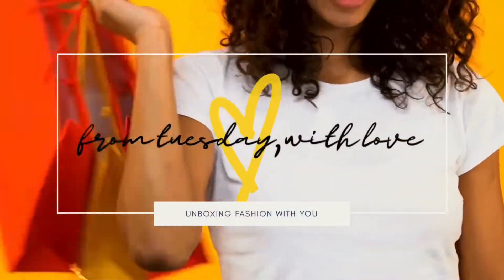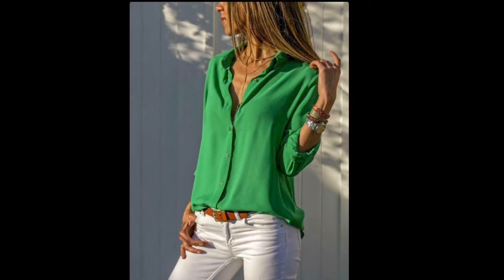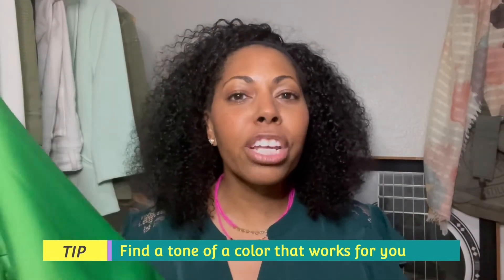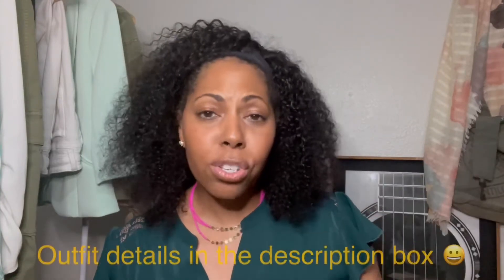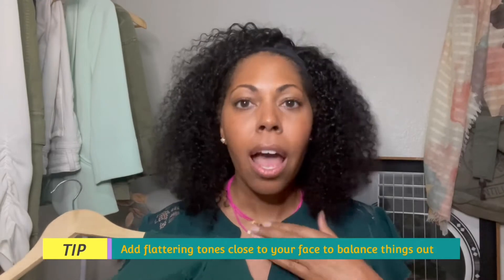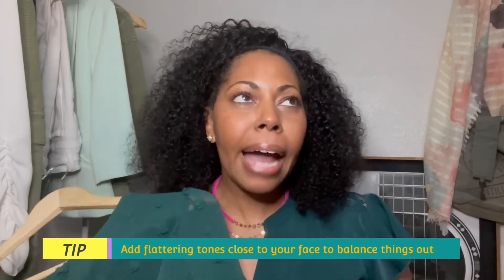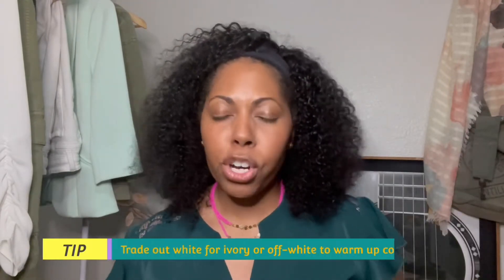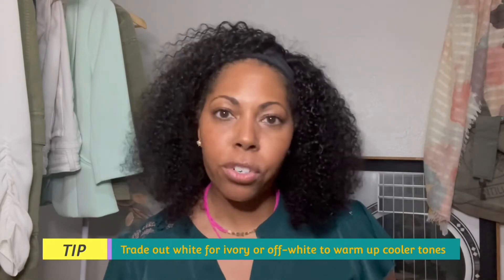St. Patty’s Day ☘️ Outfit Inspo | Ways To Wear Green | March 2021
It's not easy wearing green... But in celebration of St. Patty's Day AND in collaboration with my favorite YouTube Queens (Remaking Missy, Mature Sass, & Chucks and Chapstick), I'm bringing you outfit tips and inspiration in the key of GREEN!

THEN CHECK OUT
Missy at Remaking Missy (@remakingmissy on Insta)
Linda at Mature Sass (@mature_sass on Insta)
Osceola at Chucks & Chapstick (@chucksandchapstick on Insta)

Here's what you saw in the video:
Outfit #1
*Sweet Baby Jamie Green Tie Neck Blouse {Rented via Rent The Runway}, Retail for $135
*Studio Blue Distressed White Jeans {Thrifted via ThredUp}
*White Faux Alligator Heels {Past Season, Ann Taylor}

Outfit #2
*Women's Chiffon Swiss Dot Casual Round Neck Long Sleeve Pom Pom Blouse
*Women's Universal Thread Ecru High-Rise Vintage Straight Cropped Jeans, $29.99
*Two Toned Ivory/Nude Heels {Vintage Jessica Simpson via Dillard's}
*Leopard Print Scarf (shown as headband) {Previous Season, Fashion Nova}

Outfit #3
*Women's A New Day Striped Long Sleeve Button-Down Femme Top Green, $24.99
*Violets & Roses Tinsley Slim Straight Trouser Teal Green, $58 {via StitchFix}
*Sam Edelman Women's Laddie Mule

Get $10 to spend on your first order!

Get your first box styled for $1!

Get $25 towards your first Fix!

SIZE Reference:
I'm 5'7", approx. 160 lbs, with long limbs. I typically wear a large top, size 10 dress, and am a 30 inch waist. I have a 33" inseam.